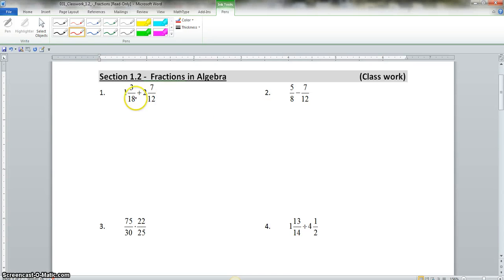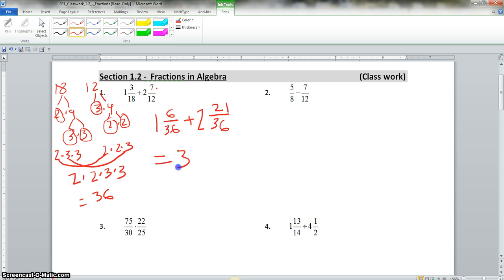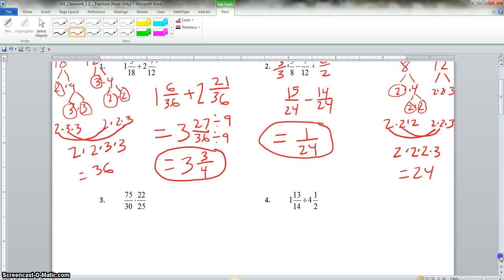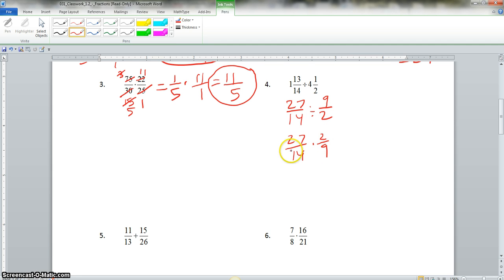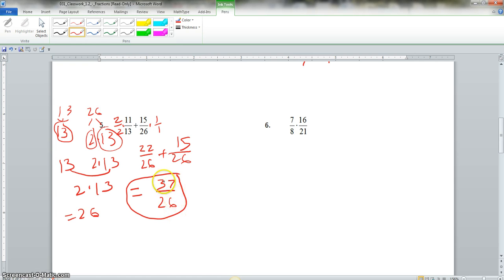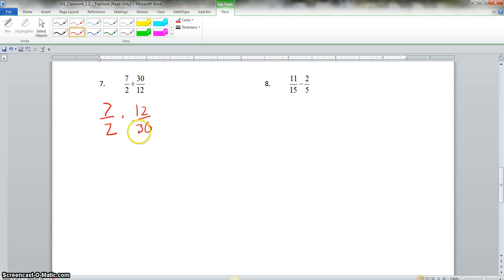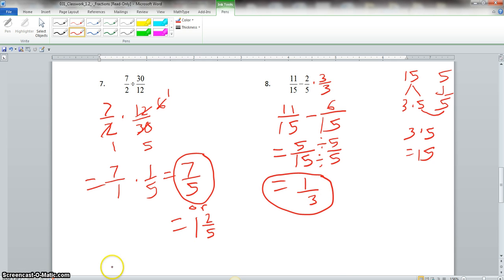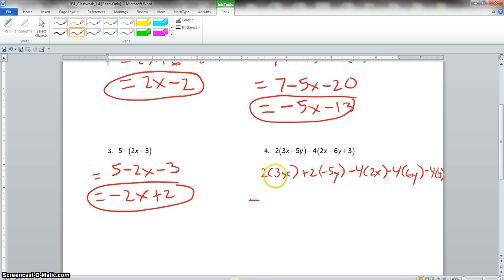MAT 031 CW Sections 1 2 and 1 4 video 1